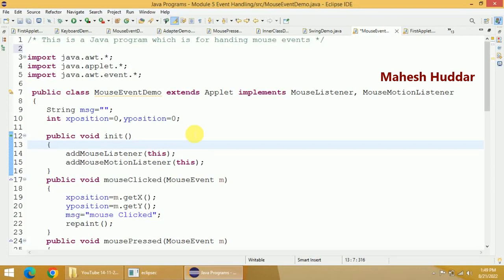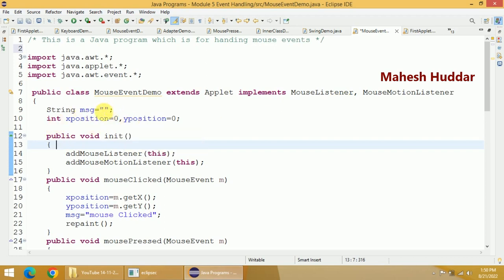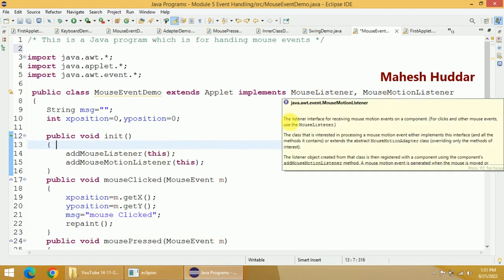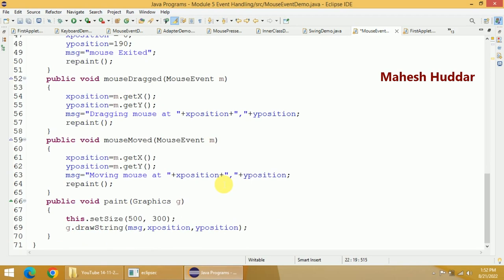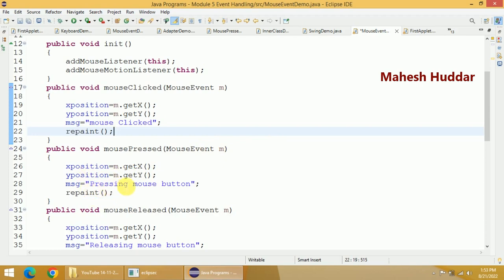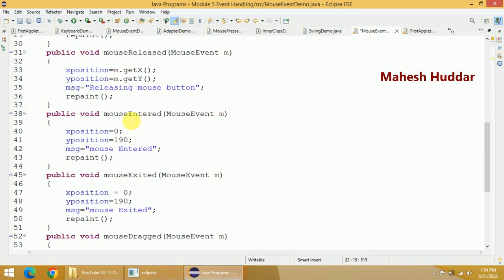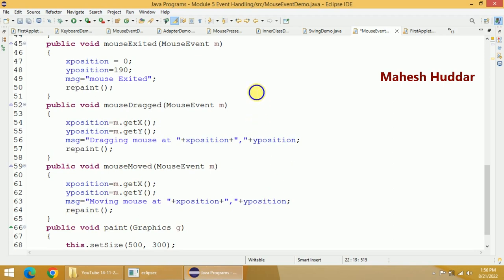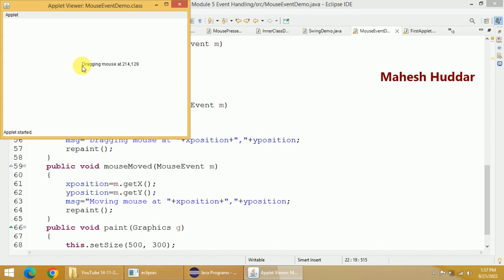How to handle mouse events in Java | Mouse Listener | Mouse Motion Listener in Java by Mahesh Huddar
How to handle mouse events in Java | Mouse Listener in Java Applet | Mouse Motion Listener in Java Applet by Mahesh Huddar

The following concepts are discussed:
How to handle mouse events in Java,
mouselistener and mousemotionlistener in java,
Mouse Listener in Java Applet,
Mouse Motion Listener in Java Applet,
how to handle mouse events in selenium web driver,
delegation event model in java Applet